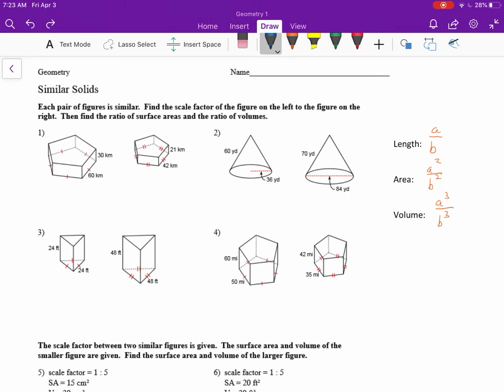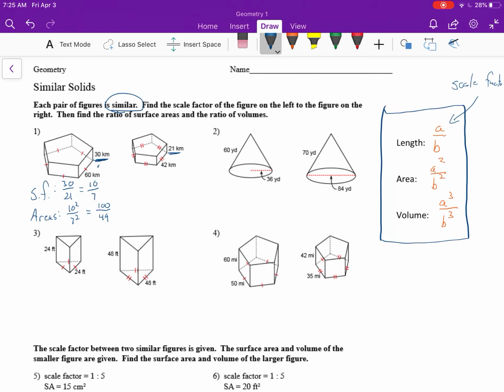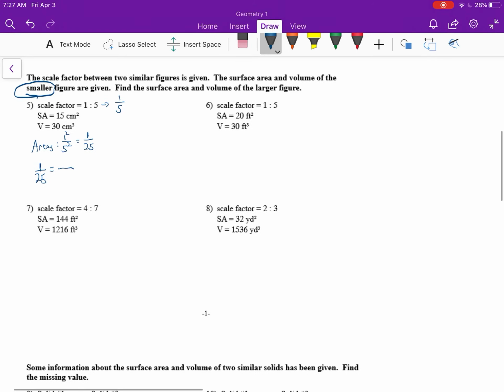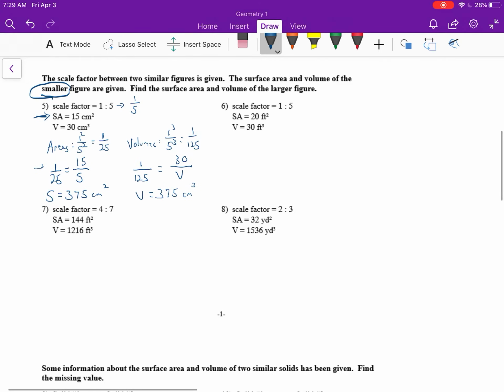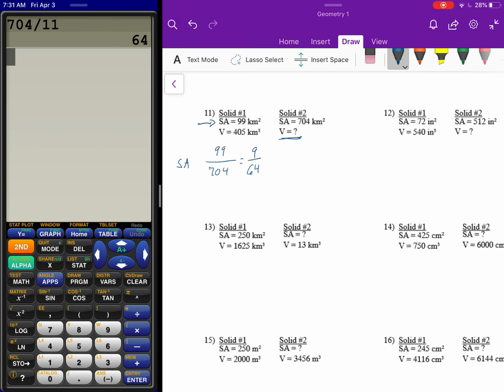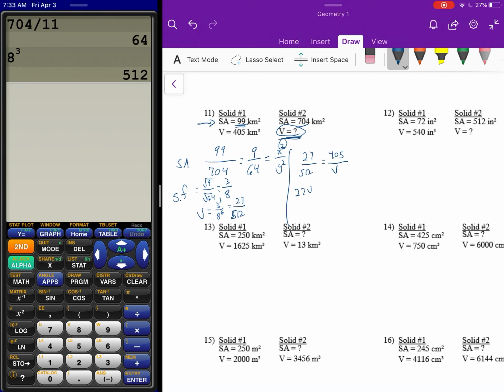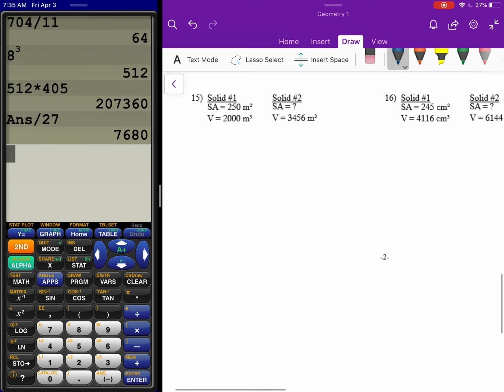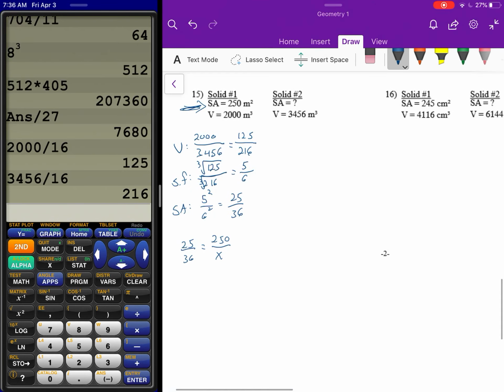Geometry Lesson 11.5 - Similar Solids Part 2